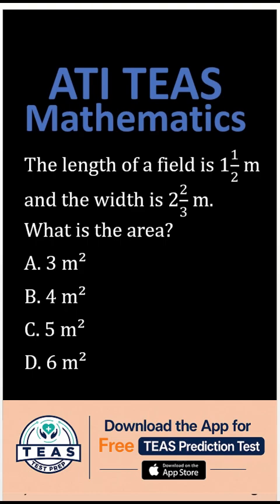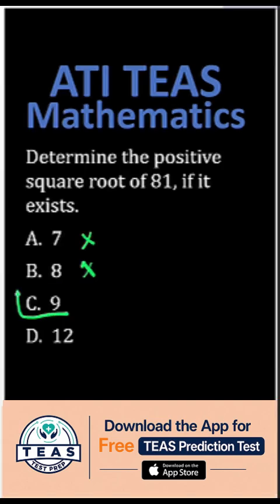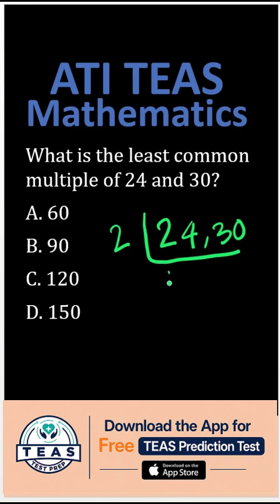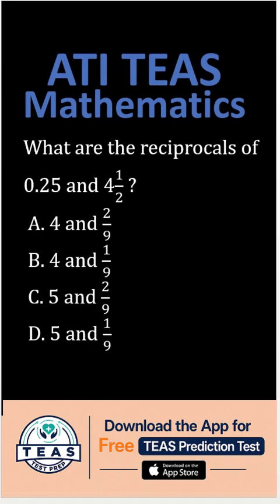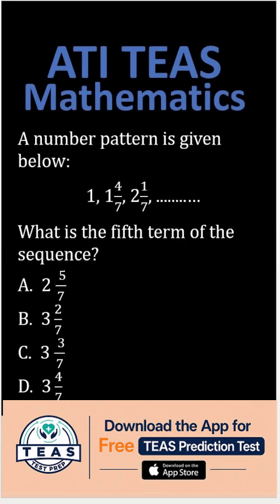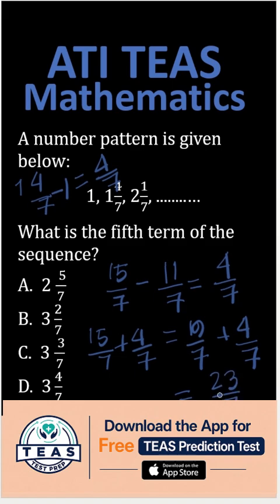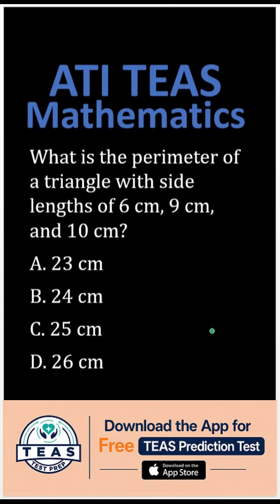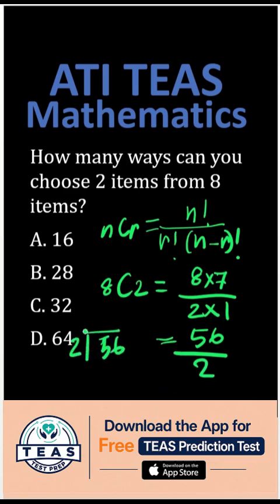Test of Essential Academic Skills Mathematics Practice | Solve 10 Questions Step-by-Step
Perfect for ATI TEAS math preparation.
Practice 10 important questions with simple explanations.
Boost your problem-solving skills and accuracy.
Understand key math concepts easily.

Download the best app for the ATI TEAS test:
TEAS test prep app on IOS: